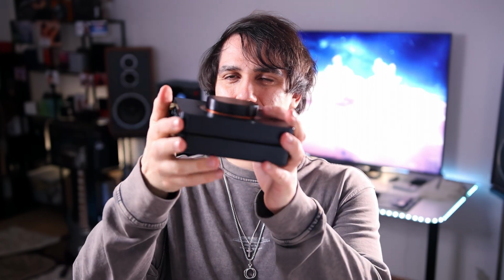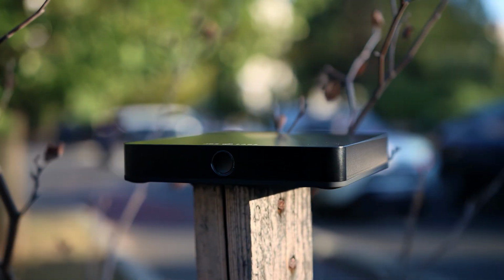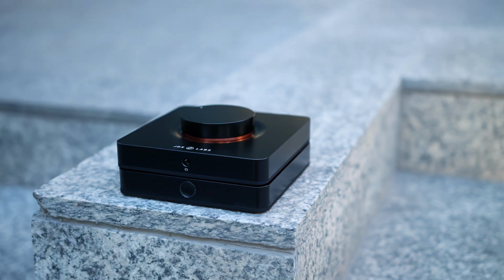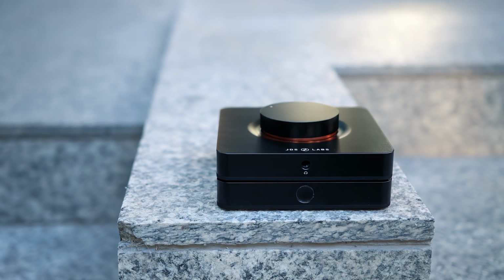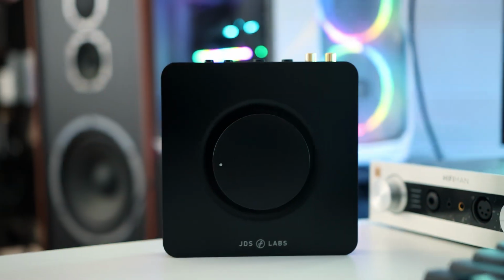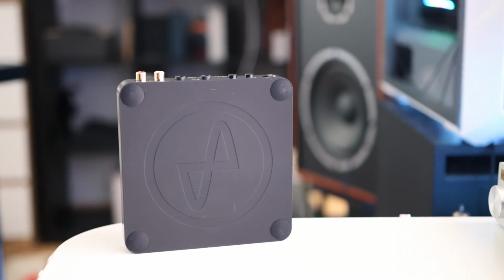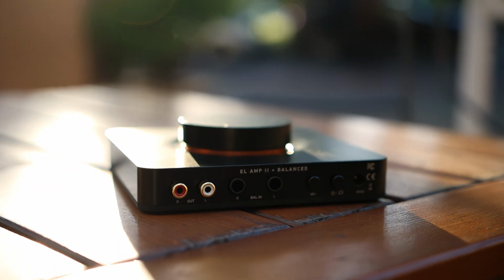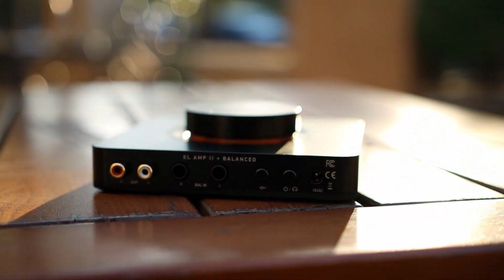JDS Labs El AMP II+ & El DAC II+ Balanced - El Stack Enters The Scene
If you're from the UK, you can grab one

If you're from Europe, you can grab one

- Hope you can Connect and Support -

- My current PC Components & Rig -

AMD 7950x CPU
Arctic Freezer II 360 Cooler
Gigabyte X670e Aorus Elite
Lian Li O11 Dynamic Evo Case
Arctic P12 PWM PST A-RGB Fans
Aorus NVME 2TB SSD
Kingston Fury Gen 4 2TB SSD
Corsair Vengeance 64GB DDR5 6000MHz C40 AMD EXPO RAM
Asus TUF Gaming 850W PSU
Gigabyte AORUS Master RTX 4090 GPU
Western Digital WD Gold 20TB HDD
Western Digital WDC WD140EDGZ-11B External 14TB HDD
Windows 11

- If you're curious, this is my camera & setup (foto & video) -

Canon EOS 200D
Ring LED Light
Zhiyun Weebill S Gimbal
Samsung TV (95QN65)

- Awesome products you can check out -

- IEMs -

FiiO FA7
FiiO FA9
FiiO FH7
FiiO FD5
Final Audio B1
Final Audio B3
Etymotic ER4XR
Audeze Euclid IEMs
7Hz Timeless
Sennheiser Ie80S

- Headphones -

Audeze LCD-5
Audeze LCD-MX4
Meze 99 Classics
Sivga P-2
SoundMagic HP1000
Sivga Phoenix
Beyerdynamic DT1990 PRO
Sennheiser HD650
AIAIAI TMA-2 Comfort
Sennheiser HD660 S

- Speakers -

Adam Audio Speakers
NHT C3 Bookshelf Speakers
KEF LS50 Series
Audioengine A5+ Wireless Speakers

- DAC/AMPs -

Khadas Tone2 PRO
iFi Hip-Dac2

- Bluetooth Receivers -

FiiO BTR5 2021

- Smartphones -

Motorola Edge 30 Ultra
Motorola Edge 40 PRO
iPhone 14 PRO MAX
Samsung S23

- Desktop / Stereo -

Arylic S10 Streamer
SMSL DO200
Cocktail N25 Streamer